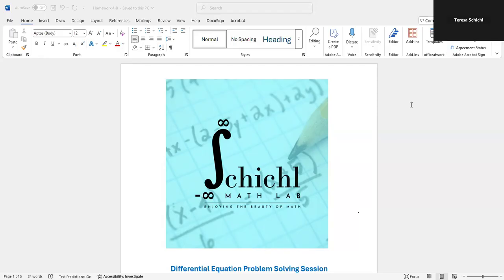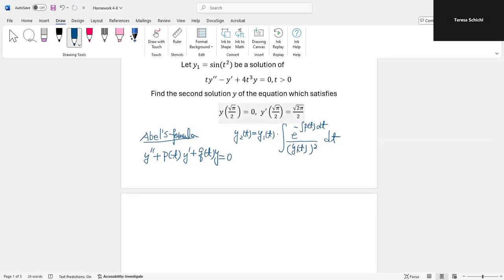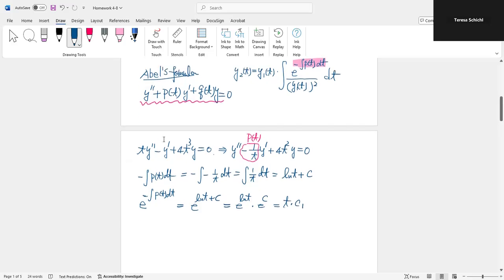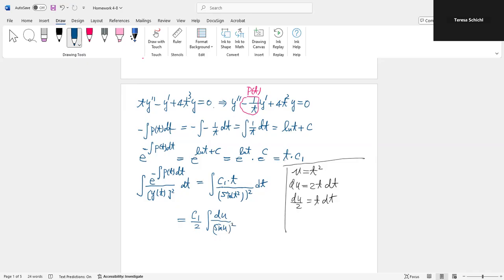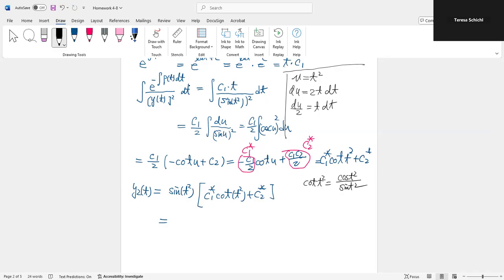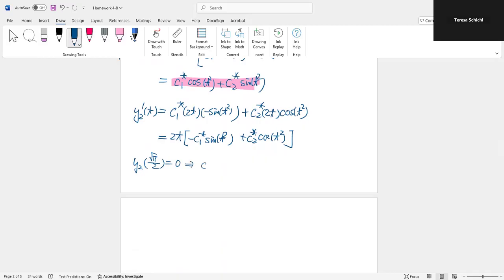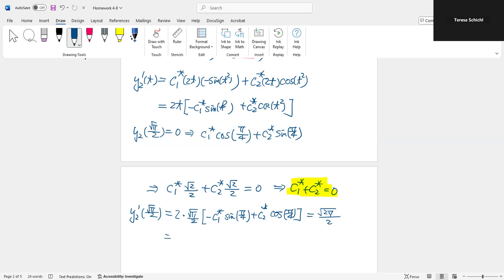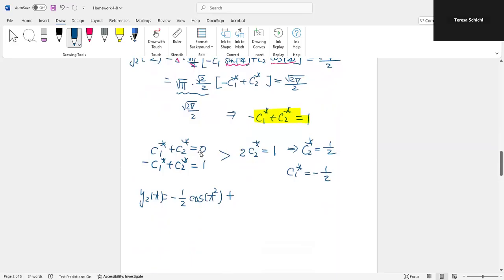Find the second sloution y2 of the DE ty'''-y'+4t^3 y=0, with given solution y1=sin⁡(t^2).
Use Abel's Formula to find the second solution for the differential equaiton   ty'''-y'+4t^3 y=0 with given solution y1=sin⁡(t^2) and initial values   y(√π/2  )=0 and y' (√π/2)=(√2π)/2